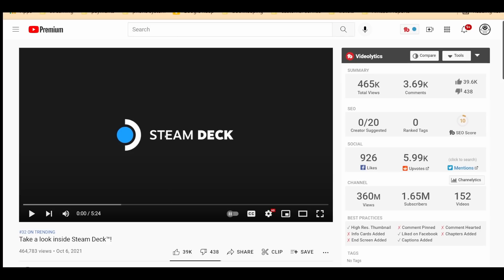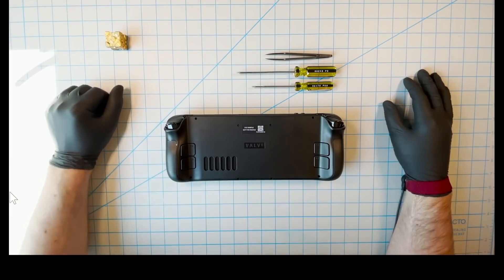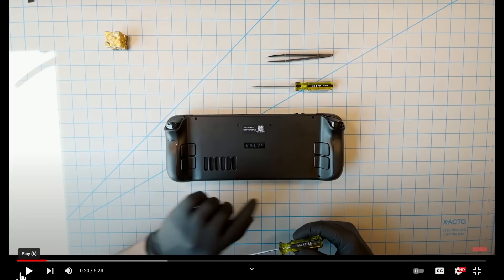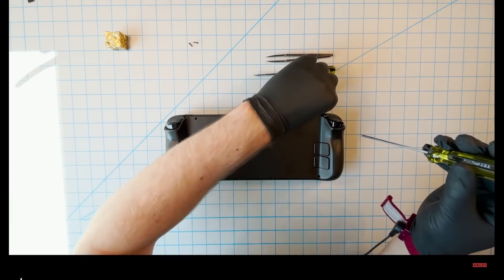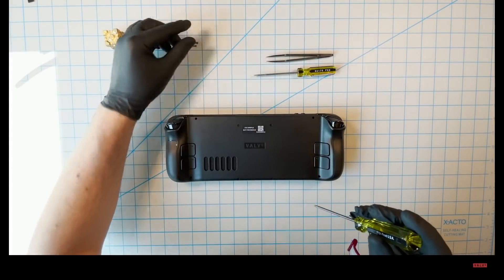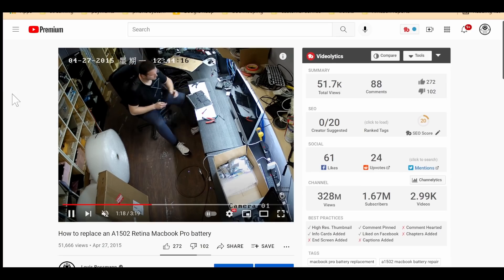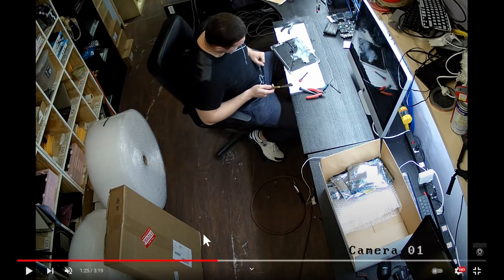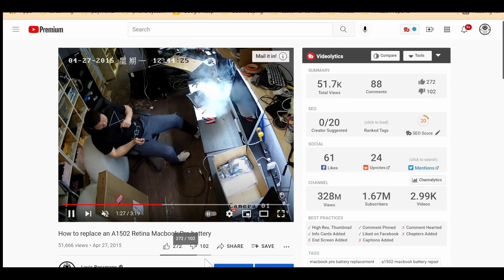Steam deck battery may end your life? bruh 😑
00:00 - Introduction
00:30 - Why Steam Deck is cool
01:00 - Teardown video
01:40 - Don't open it
02:10 - They acknowledge the RIGHT to open it, but discourage
02:30 - Not designed to be user swappable
03:00 - YOU'RE RISKING YOUR LIFE!
03:10 - Lithium ion battery fires
05:00 - Analogy to Austin Powers
06:30 - PROPER WARRANTY POLICY! THANK YOU!
06:55 - Magnuson Moss
08:20 - Structural integrity
09:45 - roflcopter ESD content
13:00 - SSD warning - CORRECT
15:55 - Sympathy for disclaimers
16:19 - Accountability & blame
16:57 - Why we have disclaimers & lame rules
17:19 - What likeky led to these disclaimers